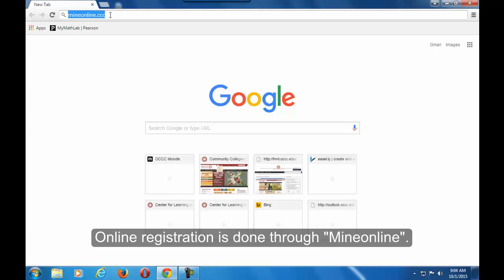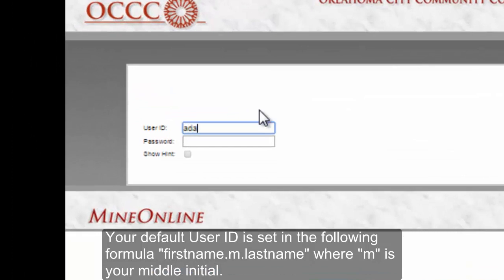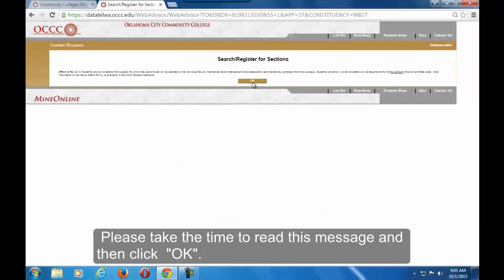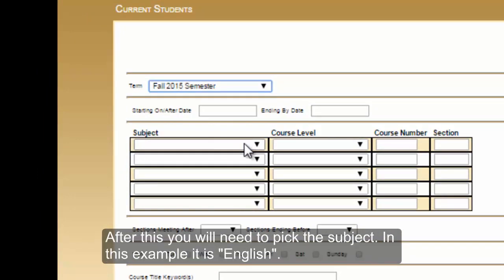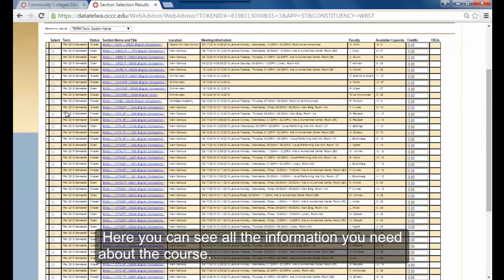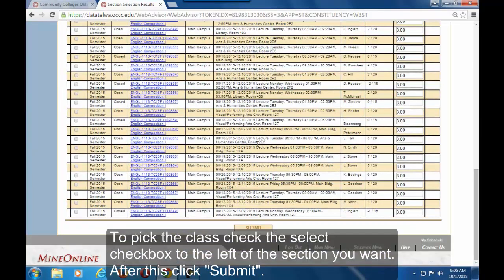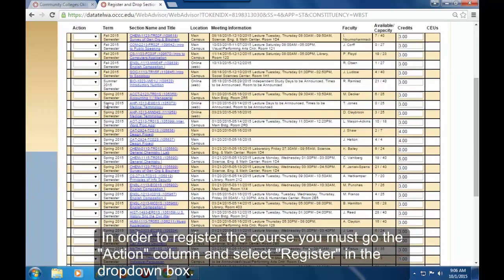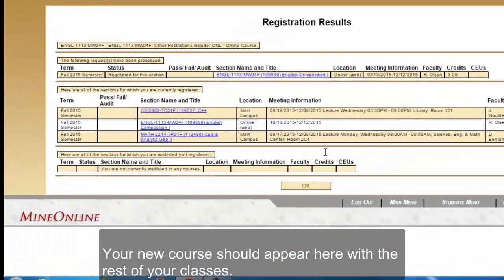MineOnline: RegistrationTutorial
Learn how to use the registration component of MineOnline to get enrolled in classes at Oklahoma City Community College.